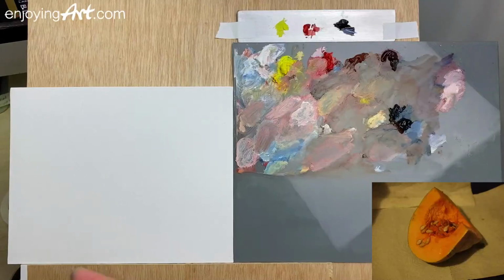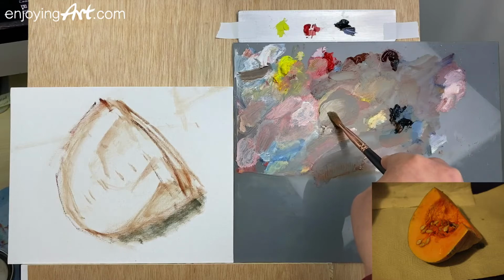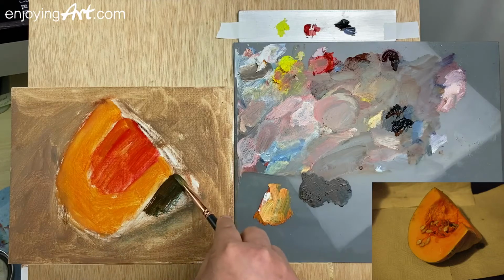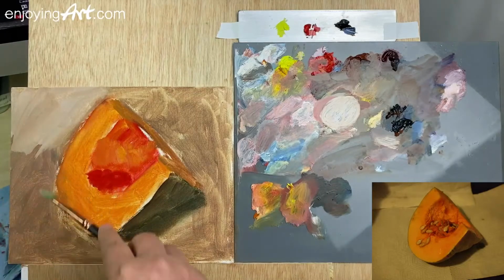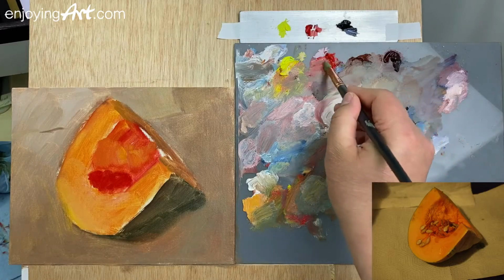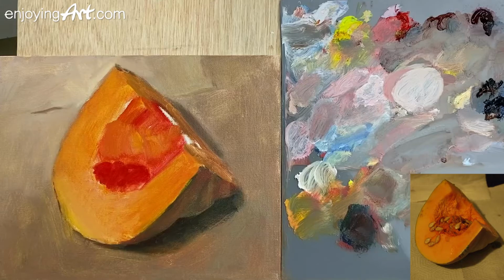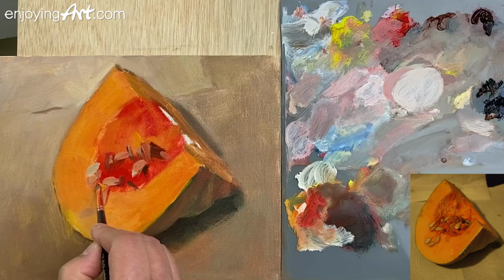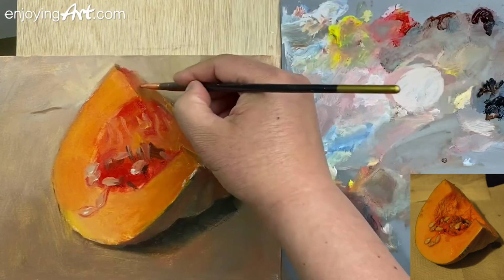Painting slice of pumpkin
Please come and join us as a member, and let me know how I may help you to make the art learning experience more fun, relaxing, and enjoyable